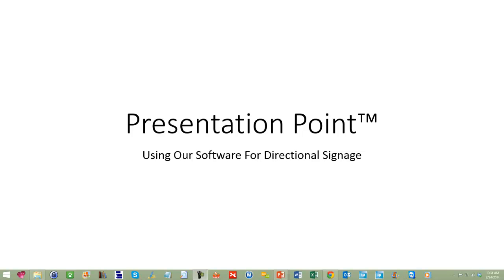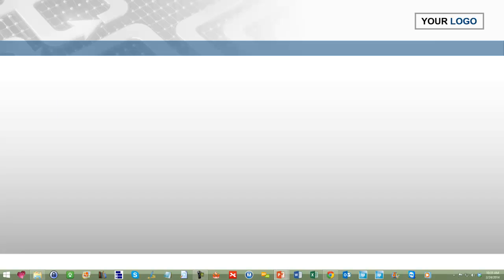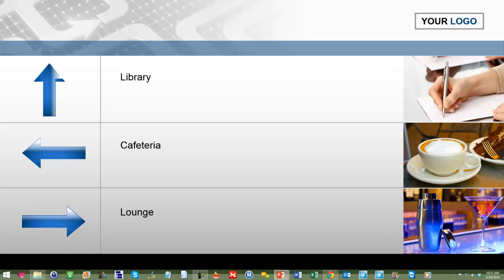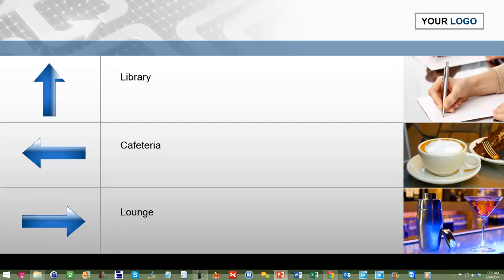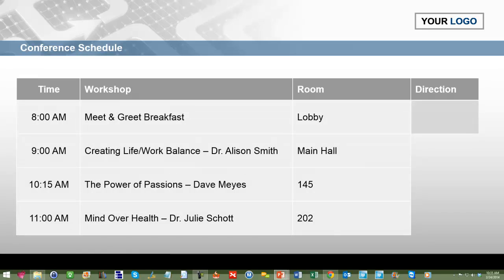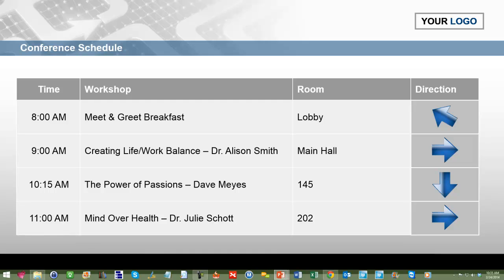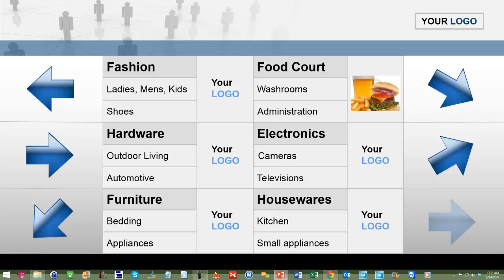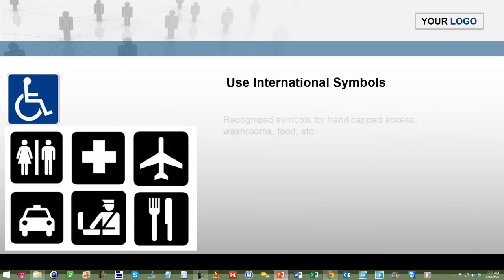How To Create Directional Signage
I am often asked how our digital signage software can be used for directional signage on computer monitors and television screens, so I put together a few ideas.

PowerPoint was used for the format of the directional signs. The content, such as the automatically updating seminar titles and room numbers can be provided by sources like an Excel spreadsheet or Microsoft Access database.

Our DataPoint software is used to make the connection between PowerPoint and Excel or Access.

Then our iPoint Scheduler is used to manage the playlists. Different slides with the correct directional arrows can be shown on each individual player by using the iPoint scheduler to assign the playlist for that player/screen.

For more information or to find out how our software can solve your digital signage problems,